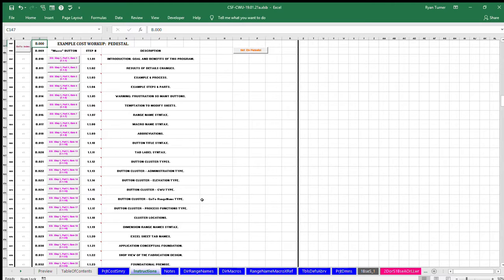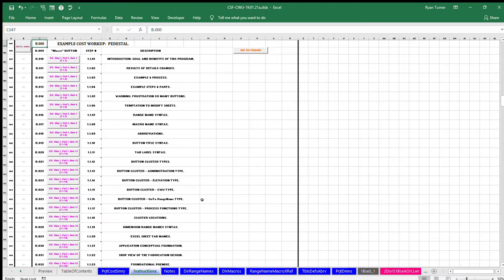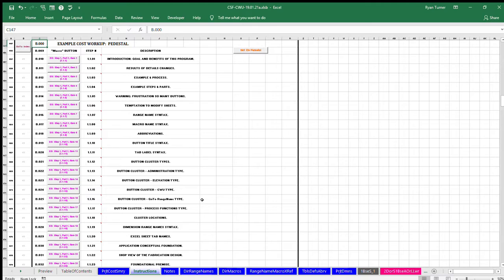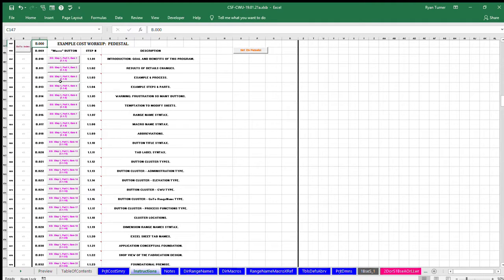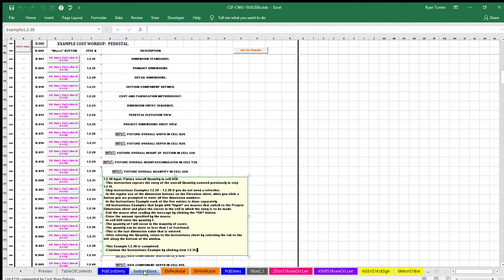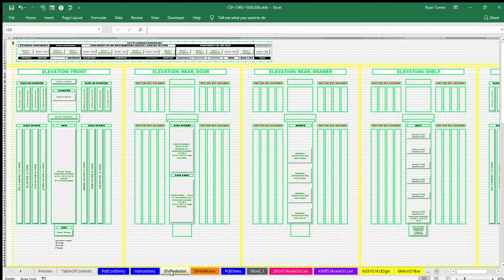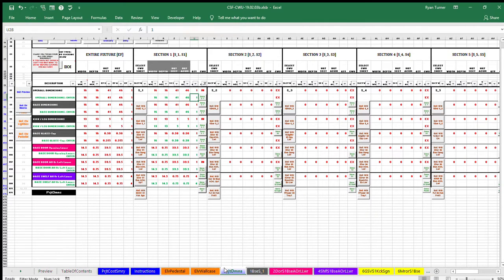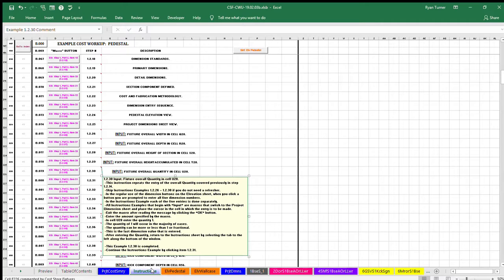CSF Instructions Example: 1.2.30 Input: Fixtures overall Quantity in cell U28.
Instructions Example 1.2.30 Input: Fixture overall Quantity in cell U28 for estimating: For retail, merchandising for high quality at low or minimum cost store fixtures, cabinets and furniture. This package is an accurate, detailed, dynamic, and easy to use ESTIMATE and PRODUCTION control application in Excel spreadsheet or worksheet format. Use for single or multiple custom or quantity standard production projects. Provide production control information and reports.  Prepare bids, price lists, what-if analysis quickly and efficiently.